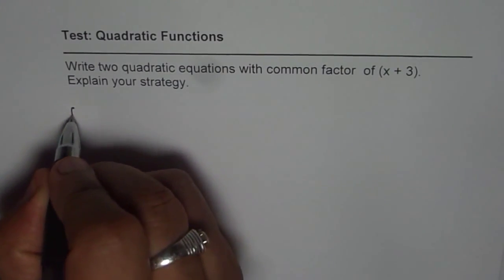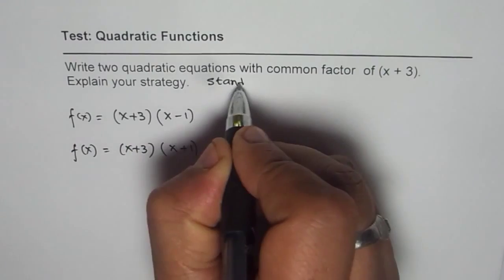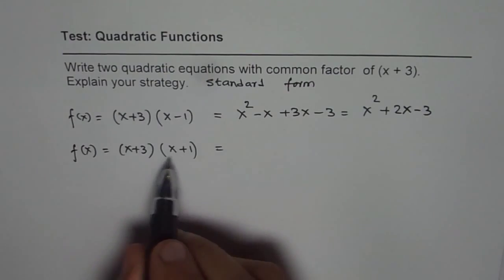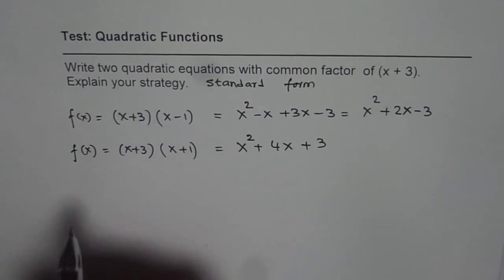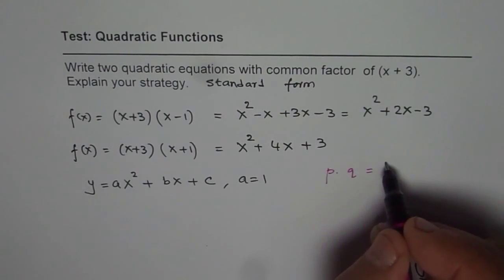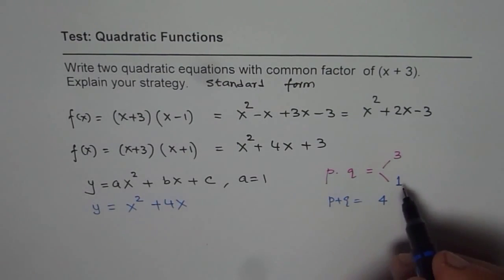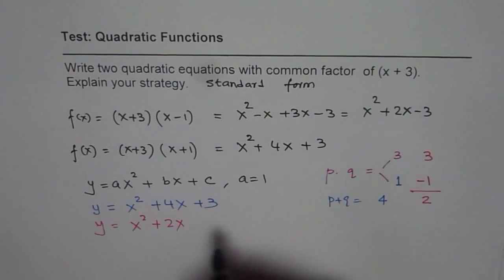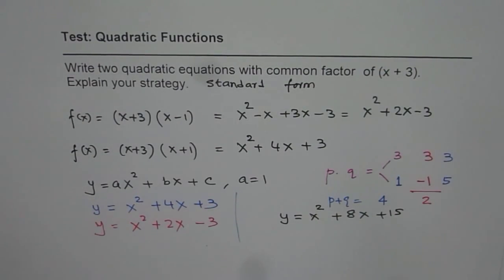How to Write Quadratic Equations With Given Factor - EDEXCEL - GCSE - SAT